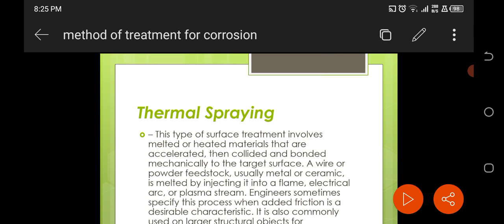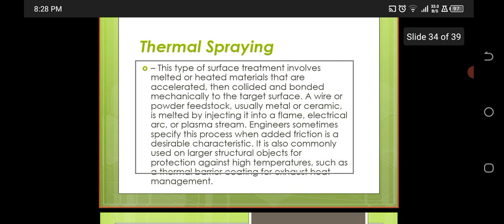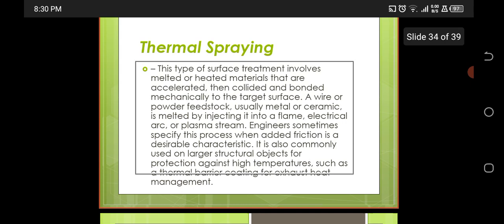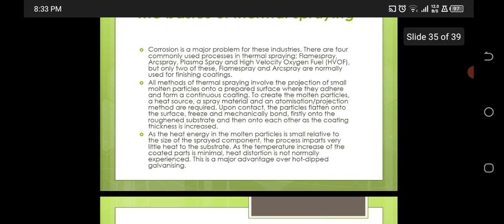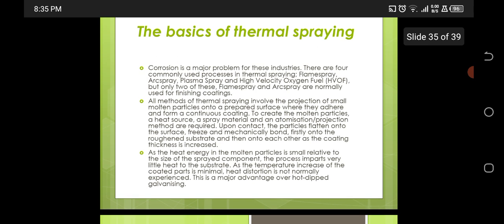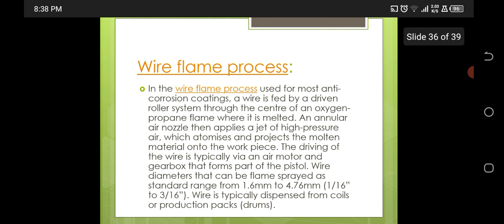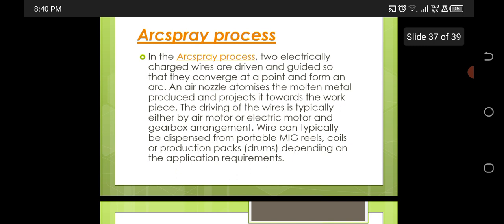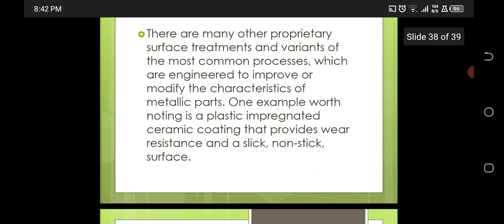Metal surface treatment for Corrosion resistance.